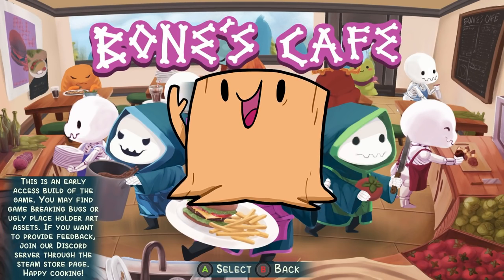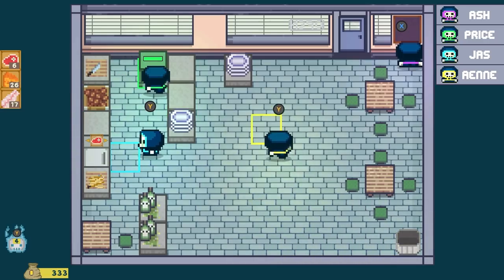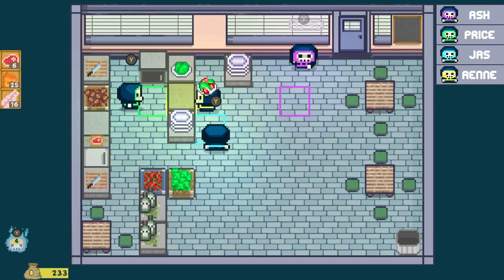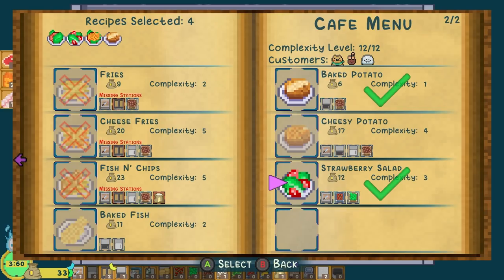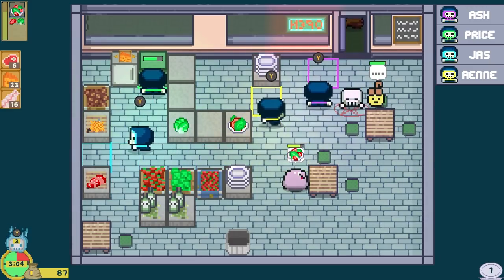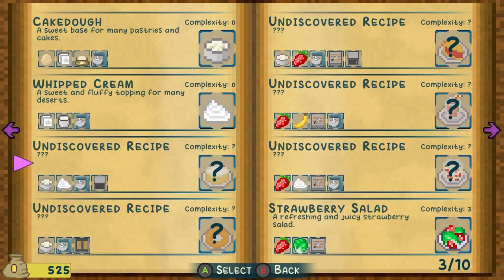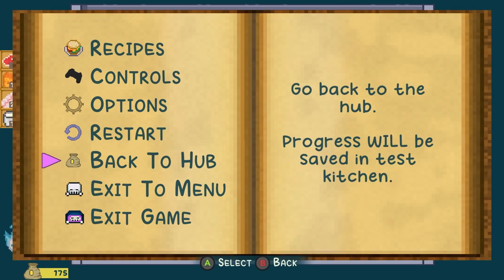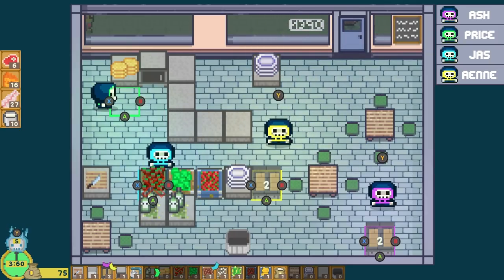2 SKULLS ARE BETTER THAN 1! - Bone's Cafe #3 (4 player gameplay)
Stumpt plays Bone's Café, a fast paced, 1-4 Players couch co-op, cooking game. Customize the layout of your kitchen to guarantee your success. Specialize your menu in ingredients and recipes to design your ultimate restaurant. Put your necromancy skills to the test and raise your own undead kitchen staff.

►Did you miss an episode?